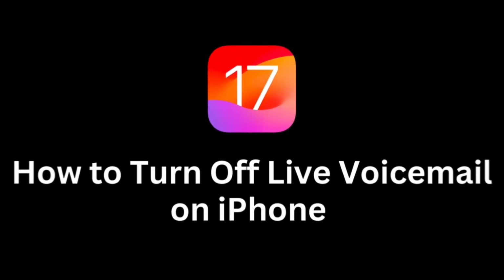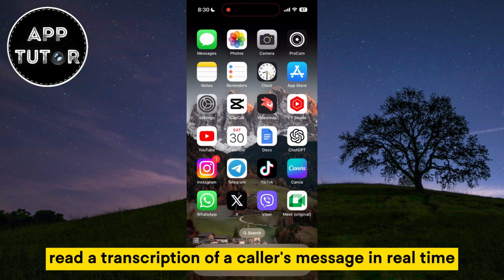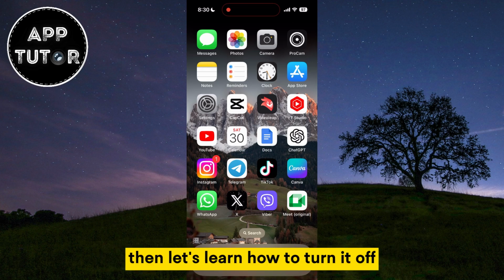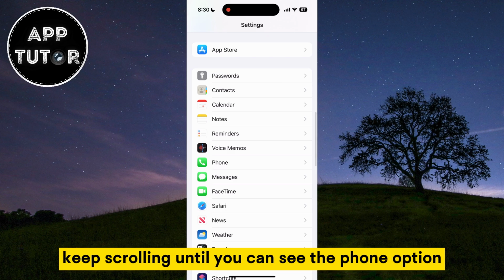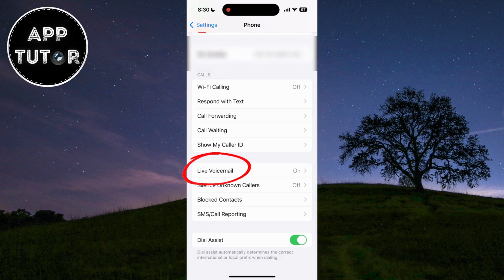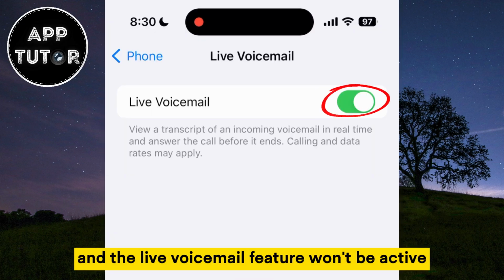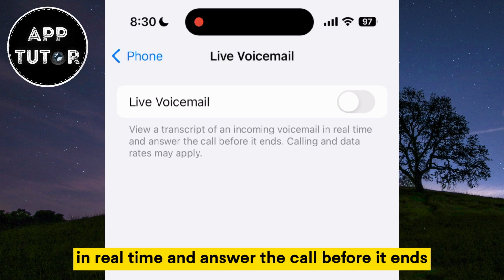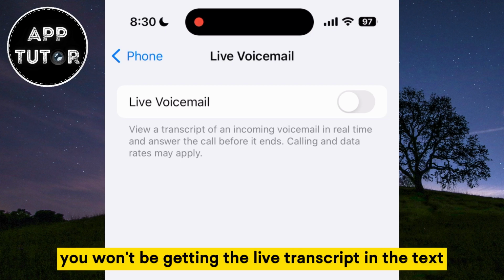How to Turn OFF Live Voicemail on iPhone (iOS 17)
In this step-by-step tutorial, we'll show you how to disable Live Voicemail on your iPhone running iOS 17. Live Voicemail is a feature that transcribes your voicemail messages into text, making it easier to read your messages. However, not everyone wants or needs this feature, and turning it off is a breeze.